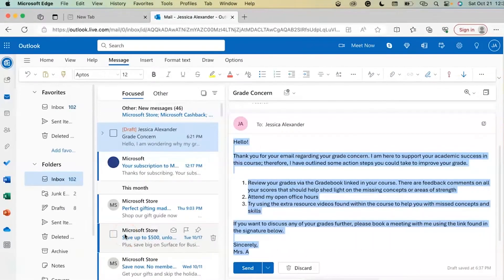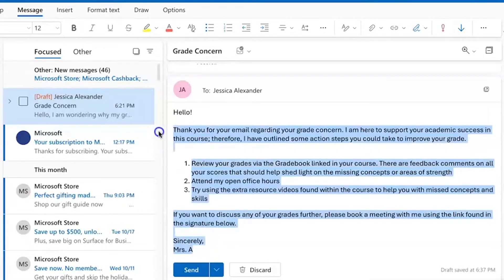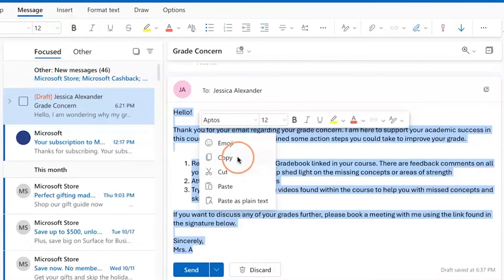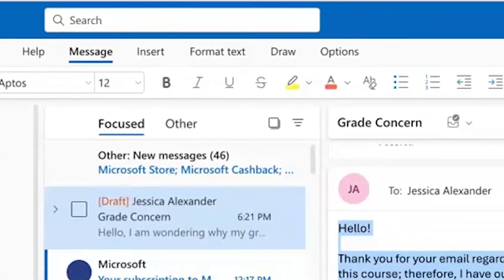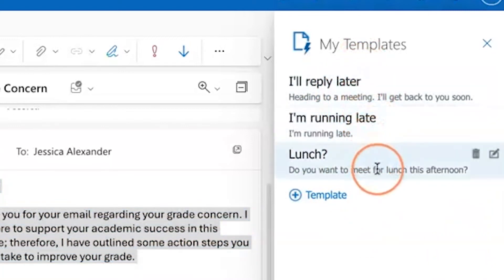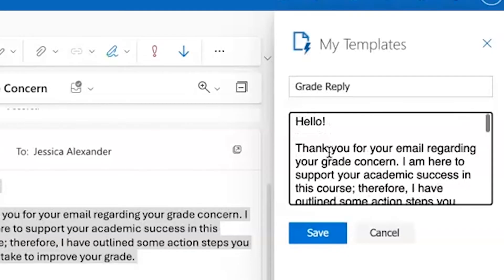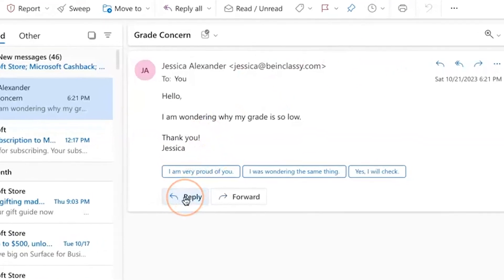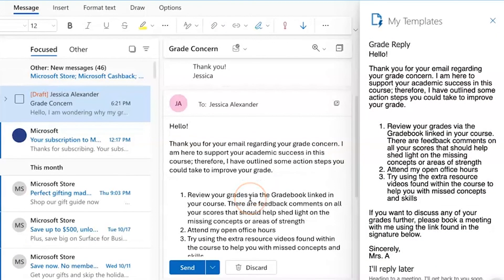How to Create and Use Email Templates in Microsoft Outlook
In this video I will show you how to make and insert an email template in the online web version of Microsoft Outlook.